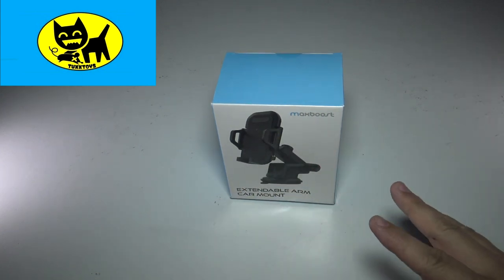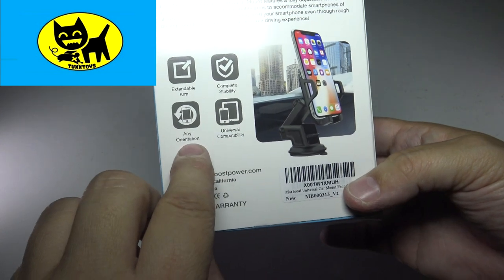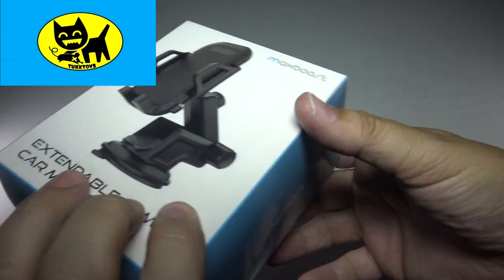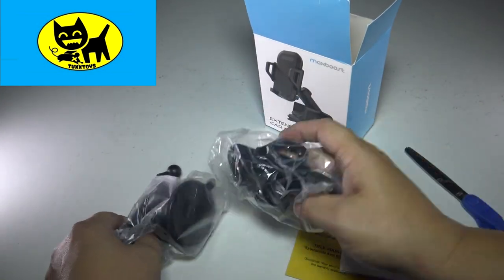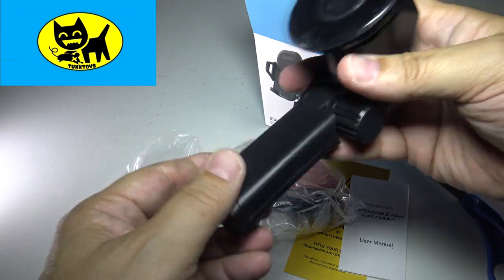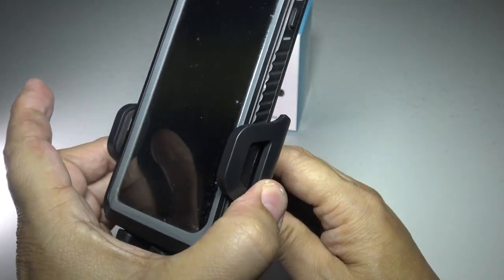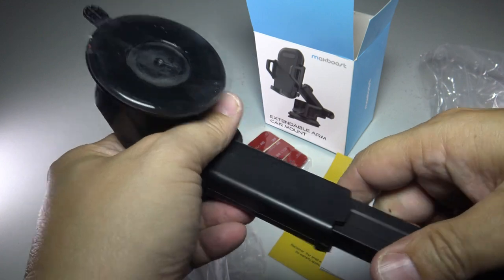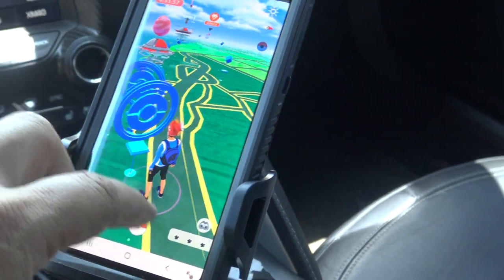Maxboost DuraHold Series Car Phone Mount for iPhone & Galaxy